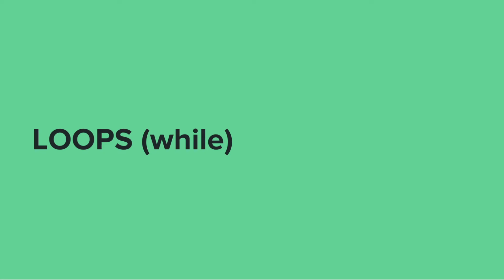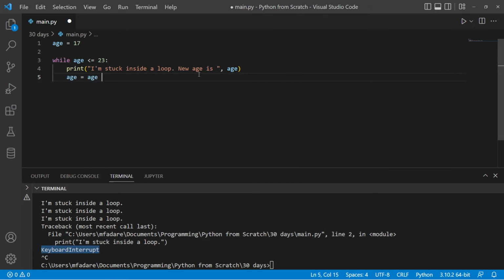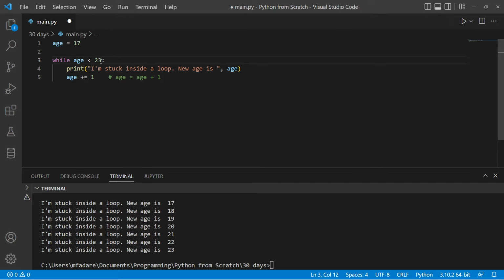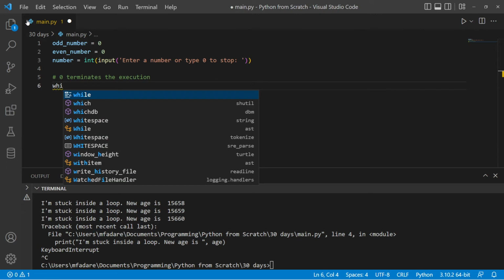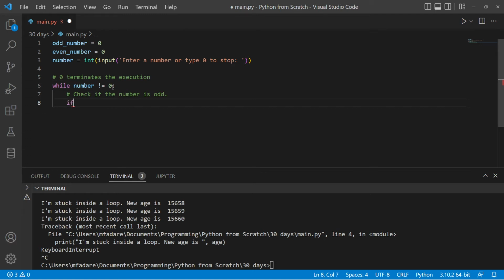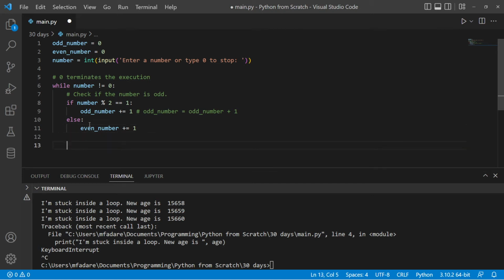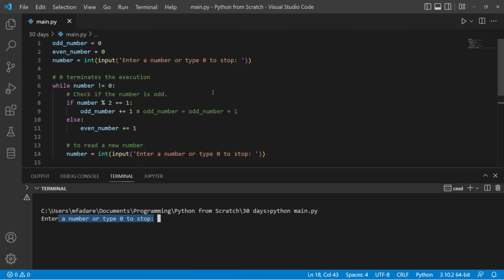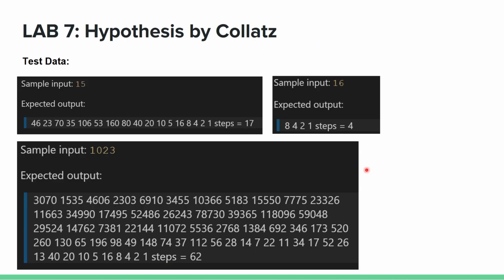Python While Loop